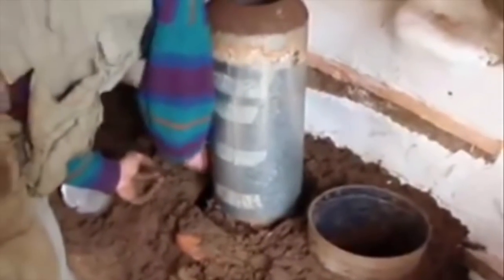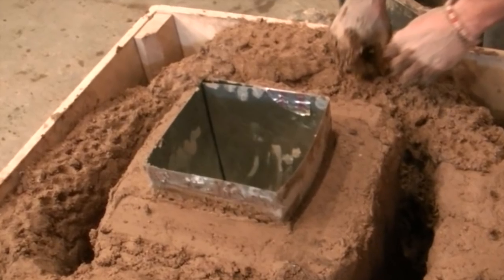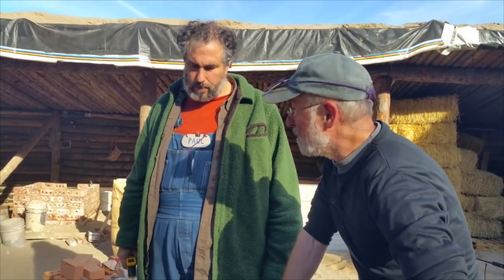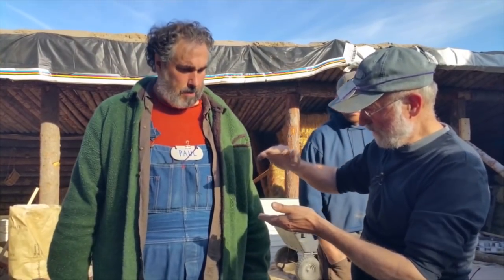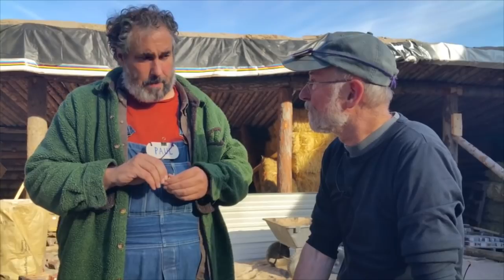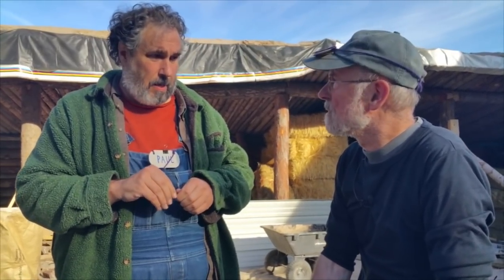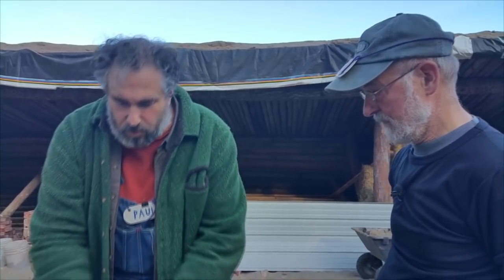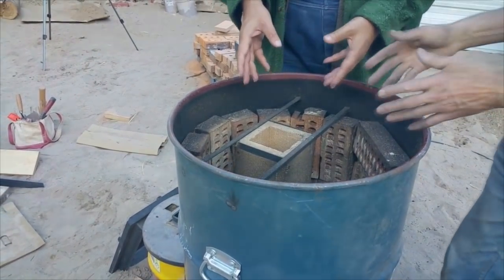do NOT use metal in the core of a rocket mass heater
In some of my earliest videos I show building a heat riser with metal on the inside. This is a disaster for any rocket mass heater that gets good an hot.  Steel is liquid at 2600 degrees F. Never use steel in the burn tunnel or heat riser.   There is some debate about using steel in the wood feed.  Steel, or any metal, outside the riser has been fine.  A perlite and clay riser can be formed with a wood or carboard form which will be burned out later.   Or a steel form that will be slid out.  At the 2015 rocket mass heater innovators event, Peter van den Berg built two rocket mass heaters that fit into a barrel. We talk about metal in the core while looking inside the one he calls "Minnie Mouse".  He points out that there is just a short amount of steel in the wood feed - and it is okay because it is air cooled to keep it from getting too hot.  Also, a 4 inch system cannot hold as much wood as an 8 inch system so it will naturally burn cooler.  Our conversation then turns to explore the vermiculite riser which is held together by stainless steel screws. There are different recipes for stainless steel and each recipe has a different melting point: about 2400 degrees to 2800 degrees.  So about the same as mild steel.  Then we go back to talking about high temperatures with steel.  The first problem is that steel spalls at about 1300 degrees F. Steel spalling is when the steel turns a light gray color and flakes off.  An alternative form of oxydizaton.  It has to do with the high temperatures and levels of oxygen and carbon.

177 hours of Permaculture Design Course and Appropriate Technology Course

Keith Kuhnsman
thomas adams
Jocelyn Campbell
Julia Mason
Dominic Crolius
Josh Phillips
wade L
Suleiman ALAQEL
Ash Jackson is The Scrollbard
Jason Hower
Bill Crim
Full Name
Doug Barth
James Tutor
David Ingraham
Miroslav Ultrama
Lisa Goodspeed